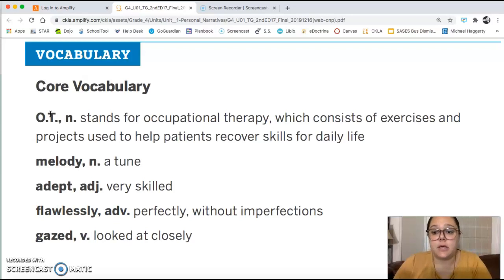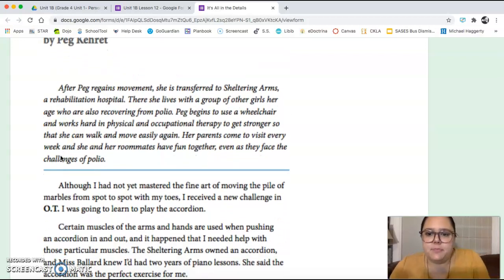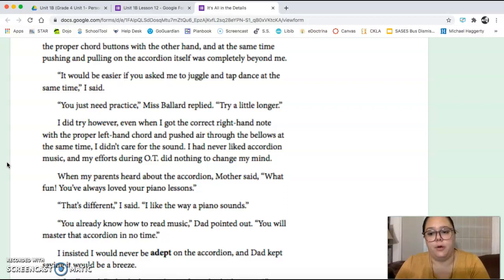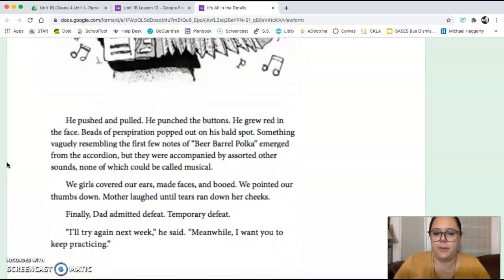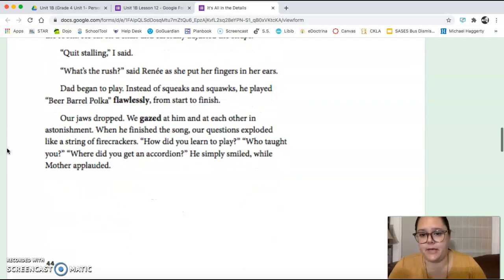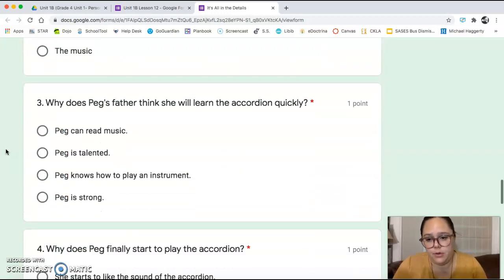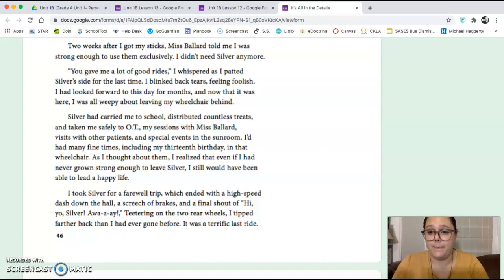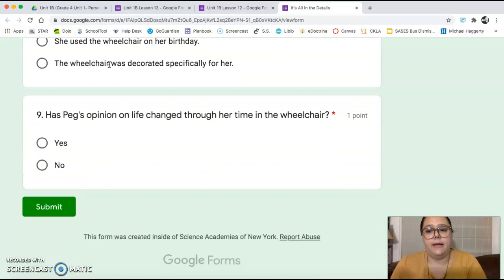Unit 1B Lesson 12